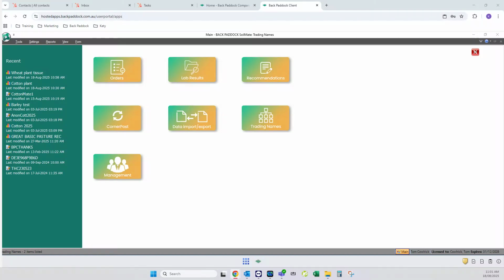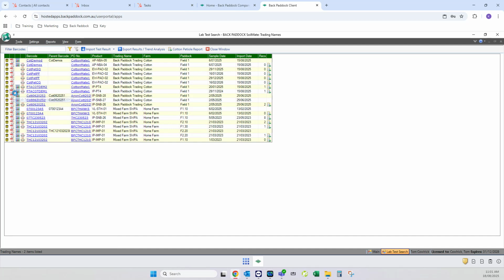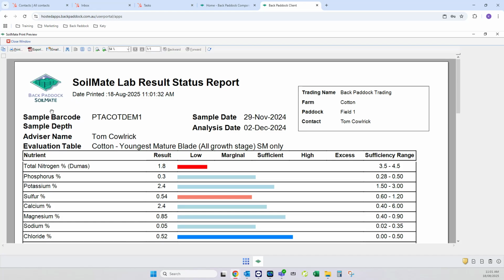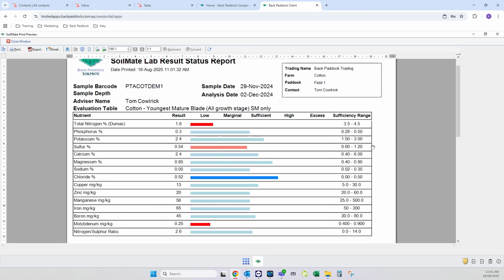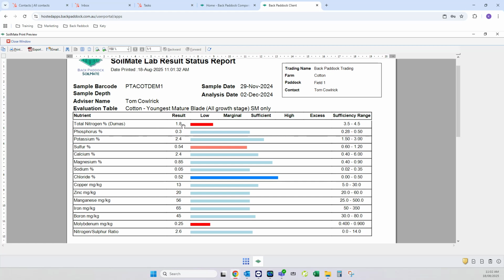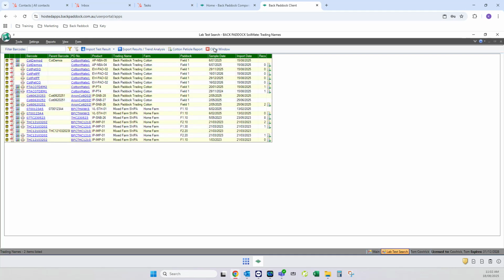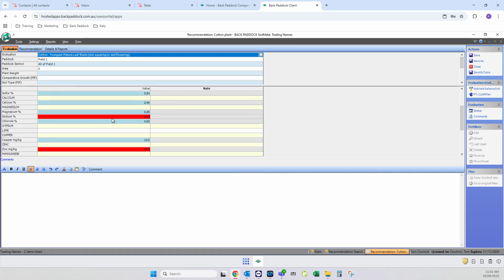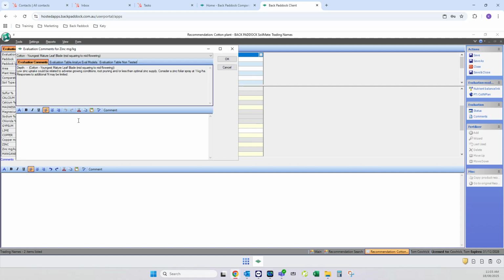SoilMate & Plant Tissue samples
How to see your raw plant tissue results, status reports and system comments for your plant tissue Recs in SoilMate